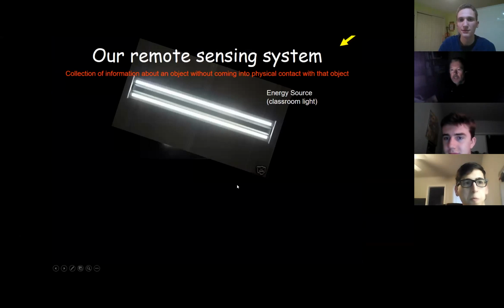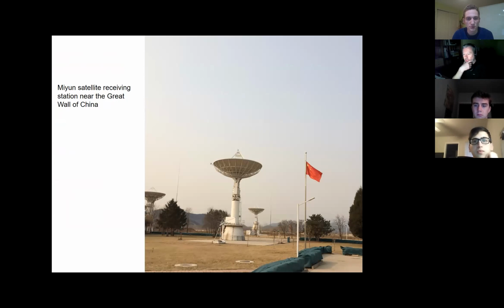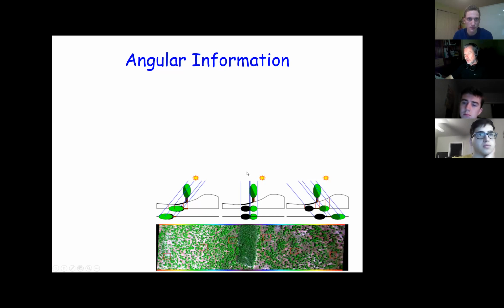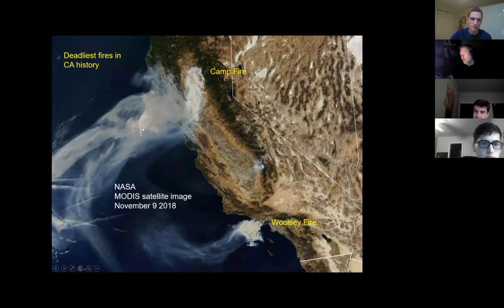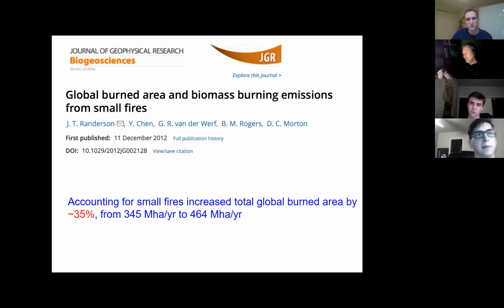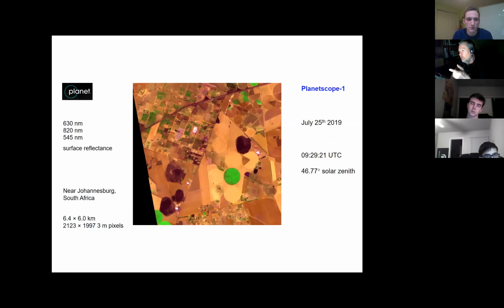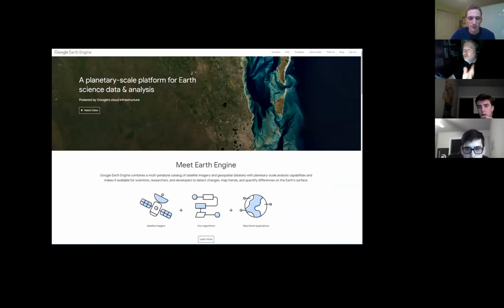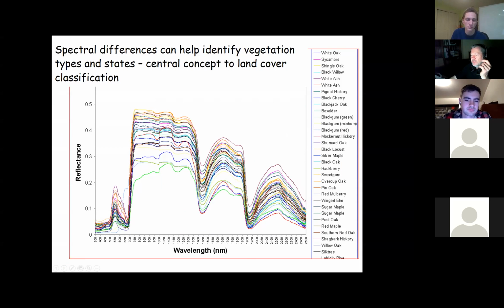Satellite Remote Sensing | Geography, Environment & Spatial Sciences | Dr. David Roy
Hear Dr. Roy discuss the development of remote sensing and big satellite data processing methods to map and characterize terrestrial global change.

Dr. Roy is a professor in the Department of Geography, Environment, and Spatial Sciences. He is the co-lead of the USGS NASA Landsat Science Team and co-chair of the GOFC-GOLD Fire Implementation Team. His research involves the development of remote sensing and computing methods to fuse satellite sensor data and unearth the causes and consequences of land cover and land use change.